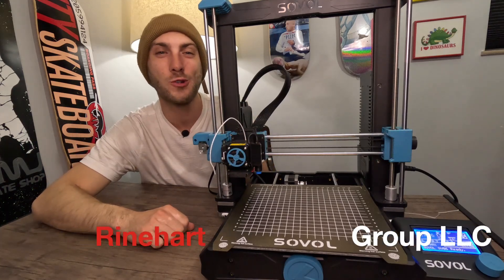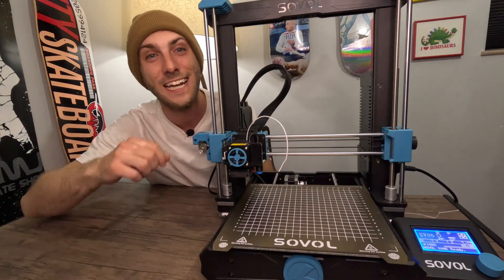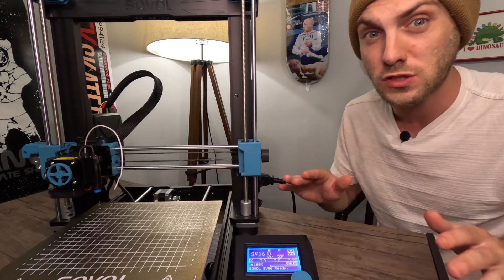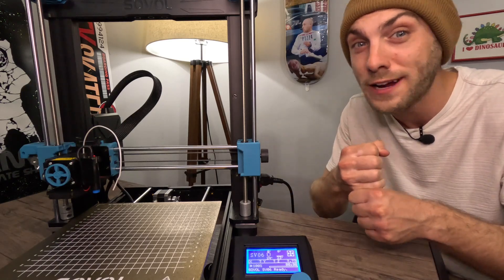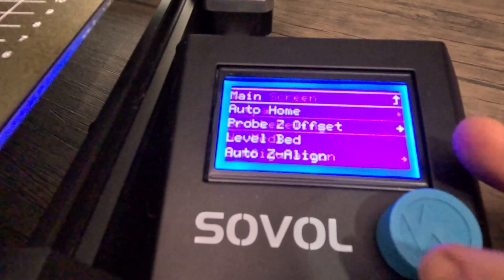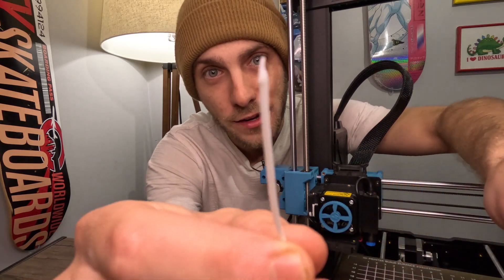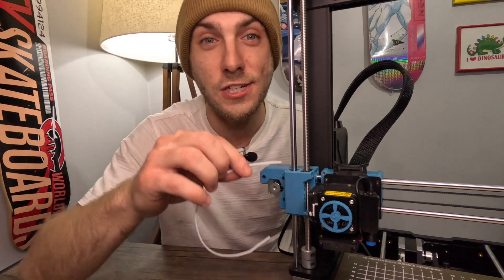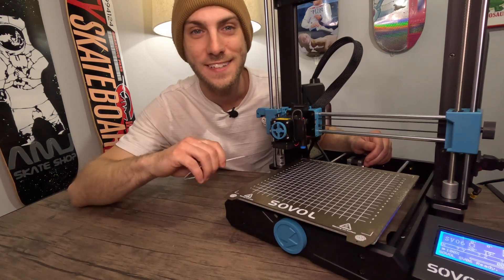3D Printing Ep#5: Filament Stuck In 3D Printer? How To Unload Sovol SV06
About the only problem I have had so far with my Sovol SV06 is the filament occasionally being stuck inside the extruder. It does not happen often, but when it does- the filament is STUCK in there. I have done all of the suggested fixes, but I feel like the auto-home function is the simplest/safest way to get the filament to release.